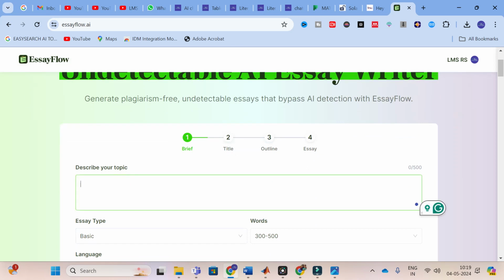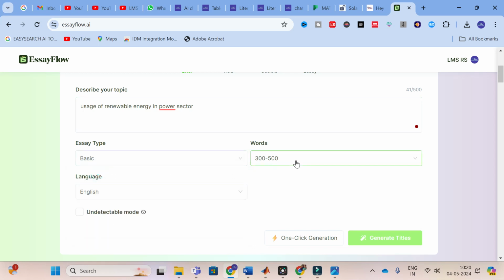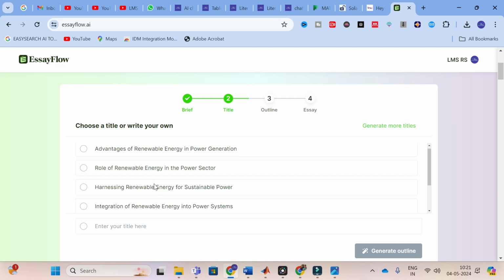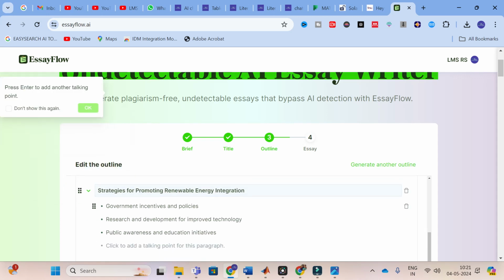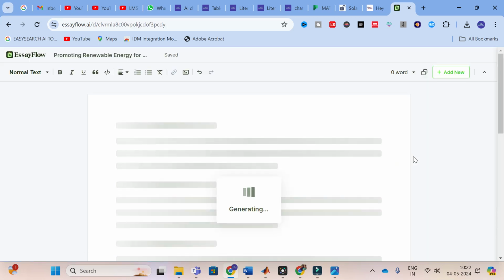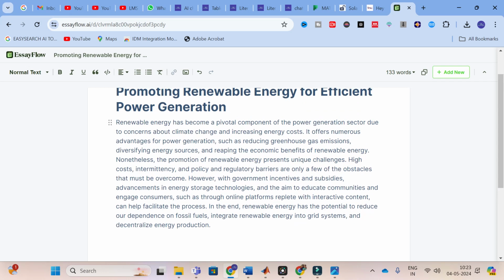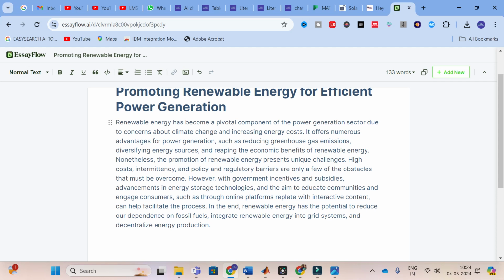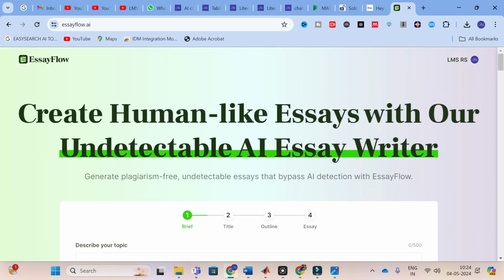Create Human like content | Undetectable AI content Generation |Plagiarism free |Bypass AI Detection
LMS AI Tool For Research Create Human like content | Undetectable AI content Generation |Plagiarism free |Bypass AI Detection
Research Paper Writing using CHAT GPT & AI

LMS AI Monthly Plan : Rs.99 / $1.2
LMS AI Quarterly Plan : Rs.199 / $2.4
LMS AI Half-Yearly Plan : Rs. 499 / $6
LMS AI Yearly Plan: Rs.999 / $12

Pricing:
1. Plagiarism checking Up to 50 pages - ₹49
2. Plagiarism checking more than 51 to 100 pages - ₹99
3. Plagiarism checking more than 101 to 150 pages - ₹149
4. Plagiarism checking more than 151 to 200 pages - ₹199
5. Plagiarism checking more than 201 to 300 pages - ₹249